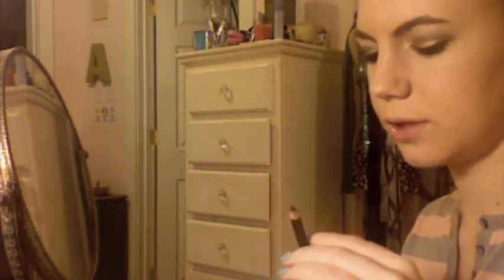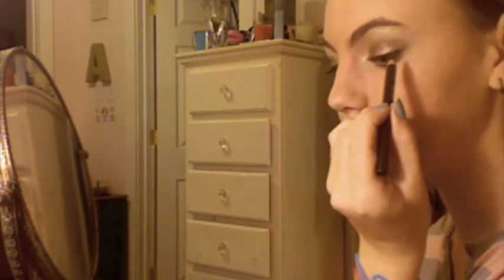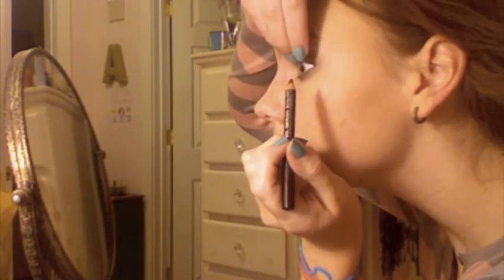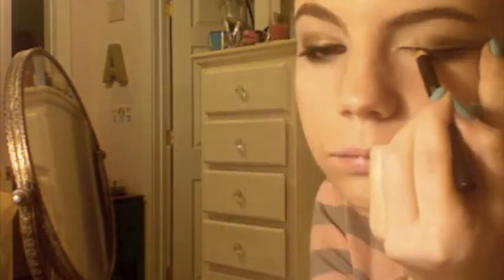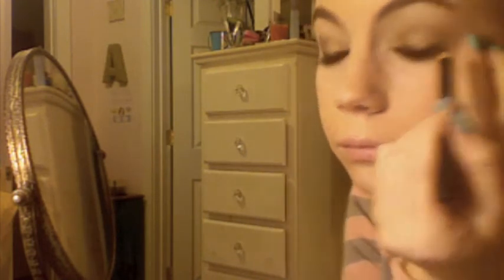Perfect Thanksgiving Look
I thought this would be a perfect look for thanksgiving no matter what your plans are :)

Products used:
Too Faced Shadow Insurance
Urban Decay Eyeshadows in Virgin & Half Baked
Wet n Wild Eyeshadows in Nutty and Penny
MAC Kohl in Teddy
Covergirl Lashblast
MAC Blush in Coygirl
NYX Lipliner in Natural
MAC Lipstick in Shy Girl
Sephora Lipgloss in #20 Perfect Nude

xoxoxoxooxxoxooxoxxoo